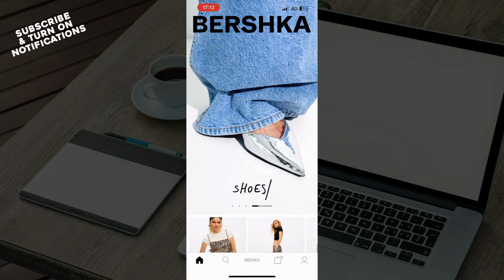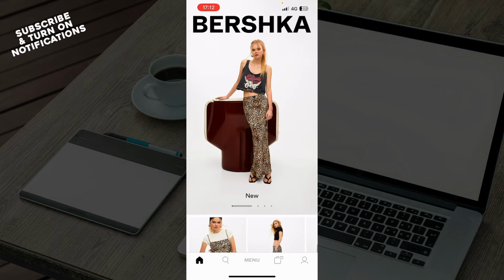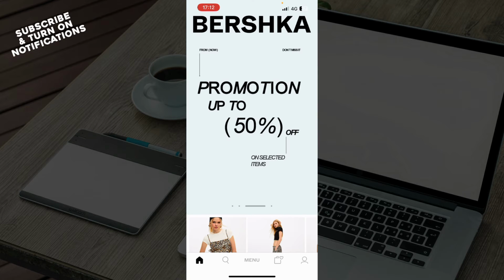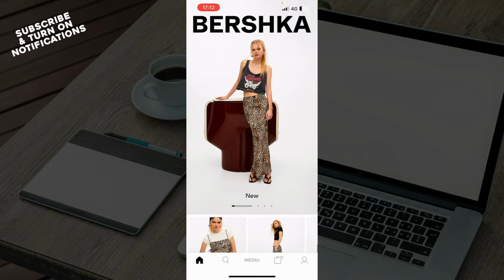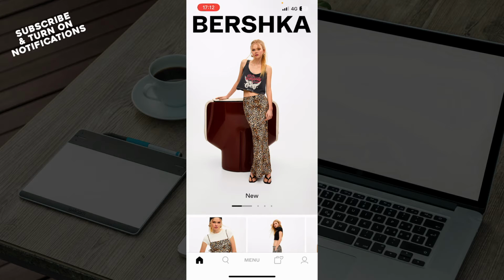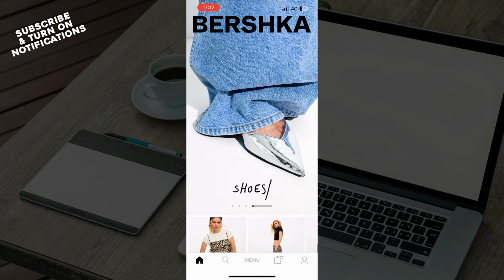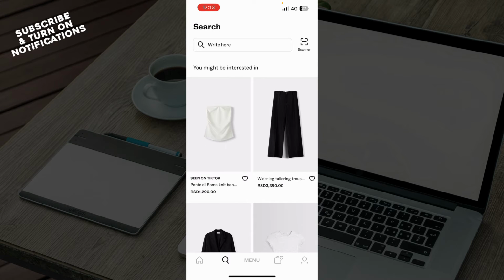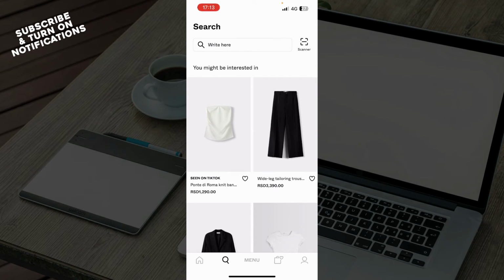How To Reset Your Password on the Bershka App (Quick Tutorial)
Today we talk about How To Reset Your Password on the Bershka App, so stay until the end of the video to see the full explanation.